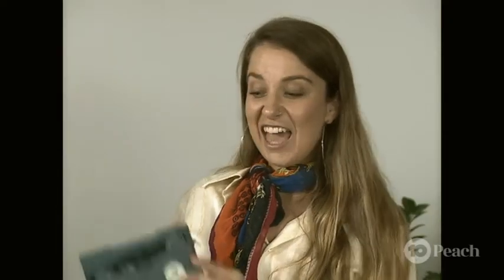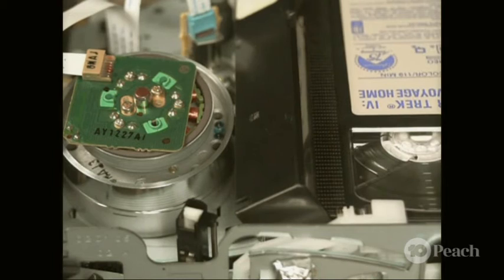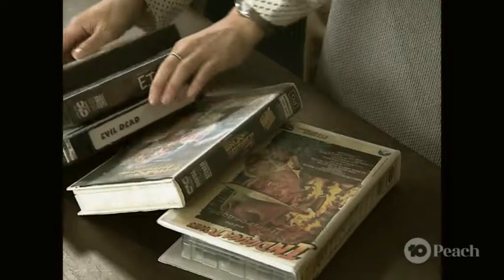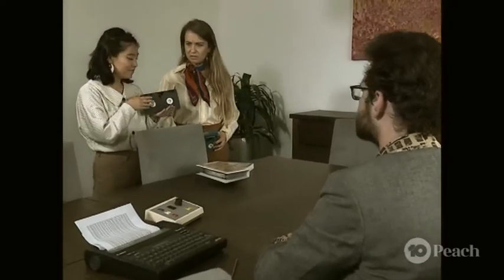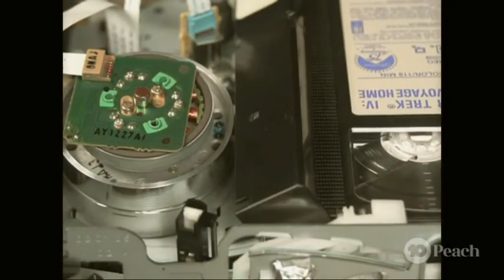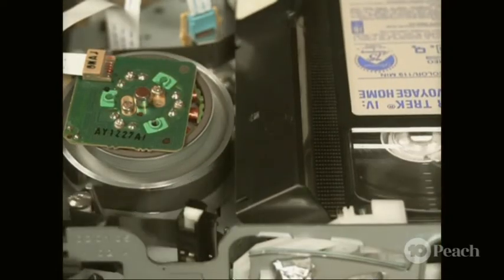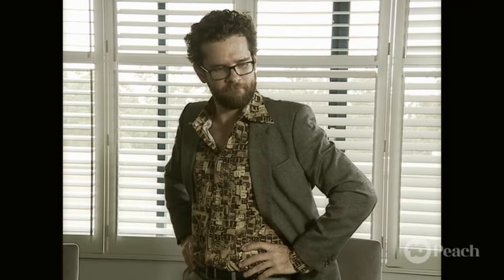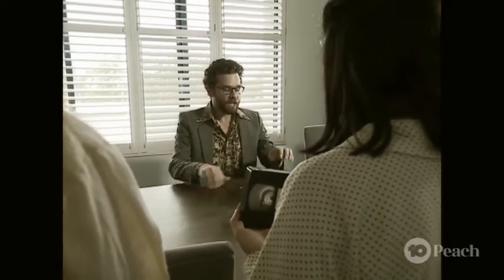Why Did VHS Tapes Beat Betamax Tapes in the First Format War?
The 1970's are here and with it is the home video format wars! But which is the superior format - VHS, or Betamax?